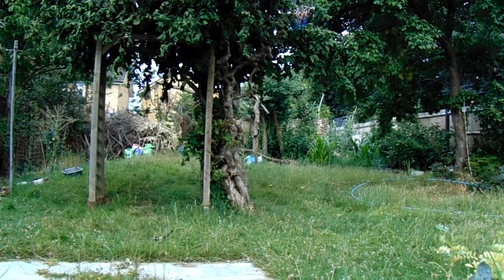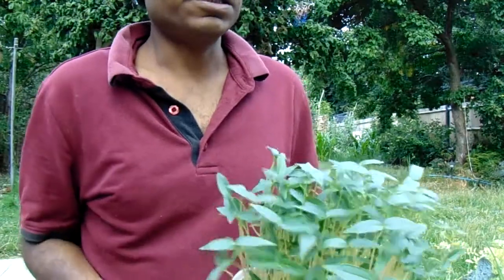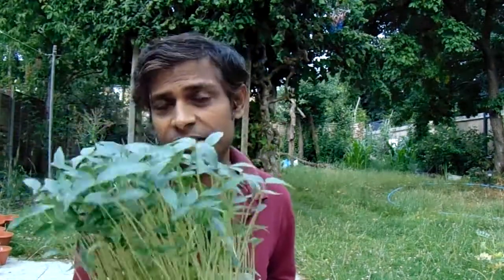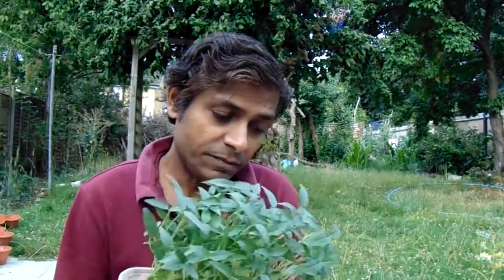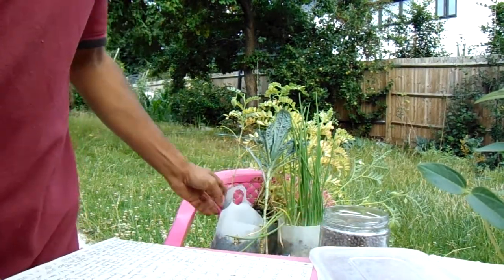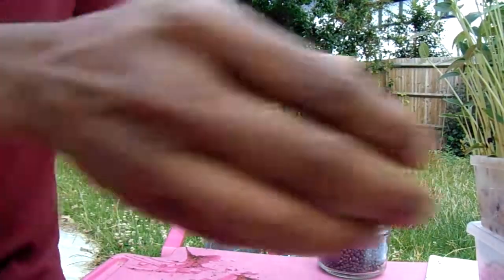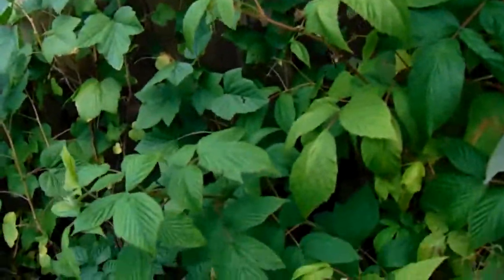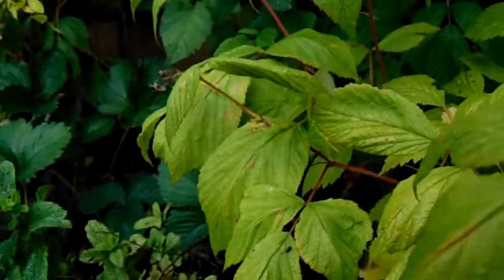How to Eat Urad (Black Gram) & Grow it easily at home - Add 10yr life - HELP US SAVE HUMANITY - DESC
WE NEED YOUR HELP!, please contribute, help us save you, world, environment and humanity. This video is worth 10£ or 500Rs. You can pay any amount you desire, in any currency you desire. Our video can save you millions/save your lives. Please help us saving humanity.

To volunteer or contribute in any way, please comment. Your 5min can save a life.

Also please join the monthly program it will save your life. It is always better to eat the right food to live healthy and naturally fight of any diseases.  With our progam no diseases can kill you, not even COVID (increase survival chance to 99% upto 100yrs).  We will make your body and immune system perfect to beat most it. You have personal top class food and agriculture specialist/engg guiding you how to eat, when to eat and what to eat.  We even have cure for diseases, but that you need to discuss with your doctor, we just ensure that you never have to do to a doctor due to diseases. We go beyond that we ensure that you can reverse your age or atleast control your aging process. We already identified many techniques which can help you live younger by 30-40yrs or 25%. If you part of program and die in less than 100yr due to diseases or even aging, we will refund all the money you paid for monthly program. It is best life insurance you can have, as we will refund all your money, and most important we will not let you die and live younger. Yes now we dont know if we can make you live till 200 now, but by the time your are 120yr, we will ensure that u can live upto 150yr.. and so on. Science is adding more years to life than years are passing. You need to ensure that you limit the damage you are causing to body.

If you think we need to improve it or we are wrong, please let us know. Science knows a lot, but we are still learning and we are always eager to learn more and keep improving, till we can save every human.

You and me can save the humanity and world.. Just 5min/day can save lives.. we lot of projects which we need help, guidance, funding etc.

Benefits of Urad
* Boost immunity
* improves digestion
* rich in fibre
* boost energy
* improves bone health
* strengthens  nervous system
* help manage glucose
* good for hair & skin
* it restore the sheen to your hair
* combat hair loss
* boost thermic effect of food & promotes fat burning
* long time to digest, promote wt loss
* dont eat in night - heavy
* Mg, K, P, Zn
* Maintain cholesterol level
* One cup give 69.3% of folic acid (good for pregnant women)
* Mg can lower risk of stone formation
* idli, vada, dosa, dal
* Most important eat sprouts
* Even more important eat it microgreens (10-50 times higher density of nutrient than even vegetables)

Growing
* wash Put in airy container, leave water
* wash everyday
* Sprouts will come in 3 days
* consume after cooking 5-10min
* micro greens will form 1-2 weeks
* Eat fresh microgreens.. trunk and leaves
* once it is chewy (say in 3weeks)... plant in bigger pots or garden..